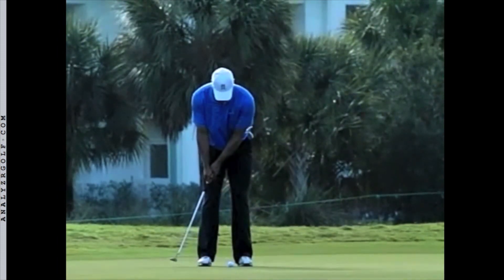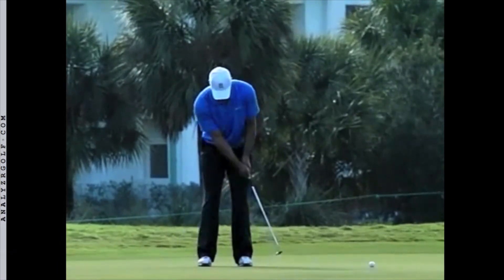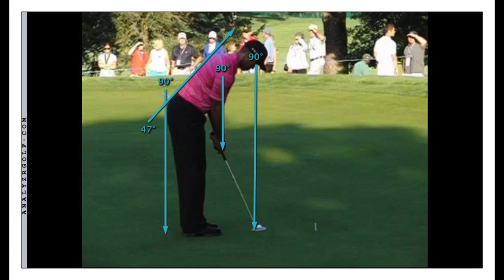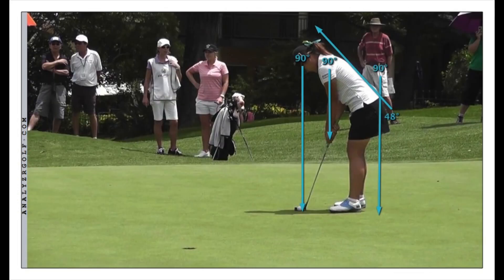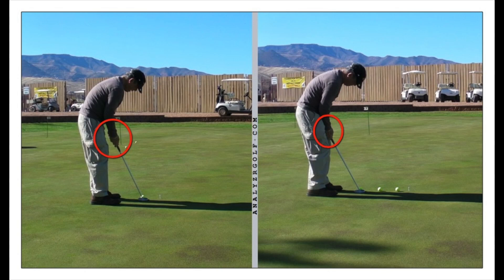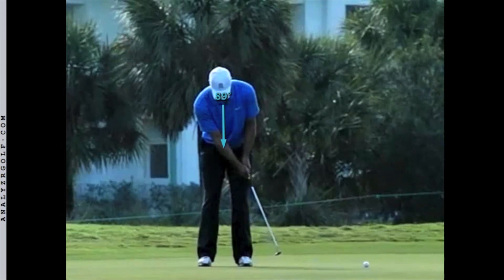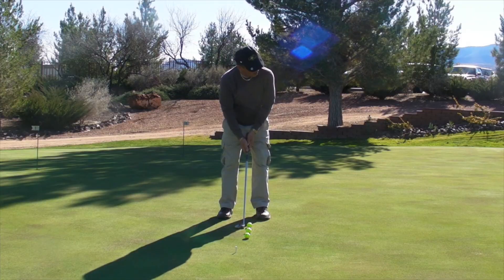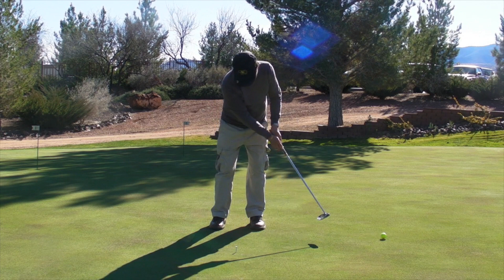George K putting report